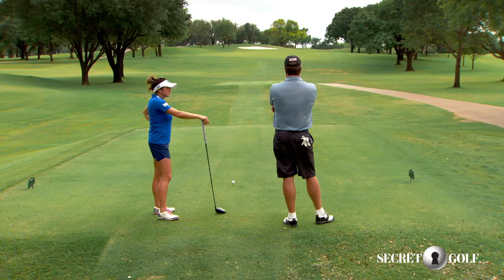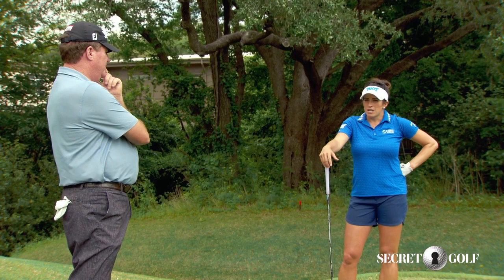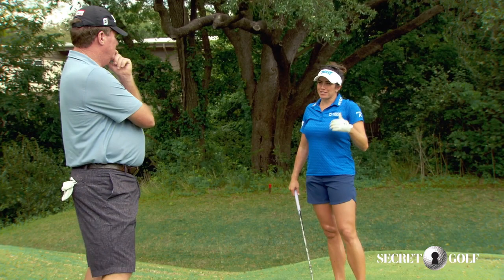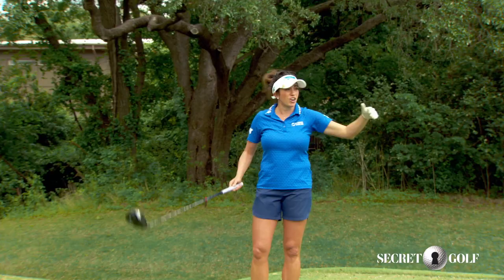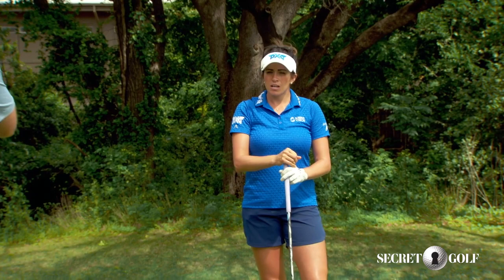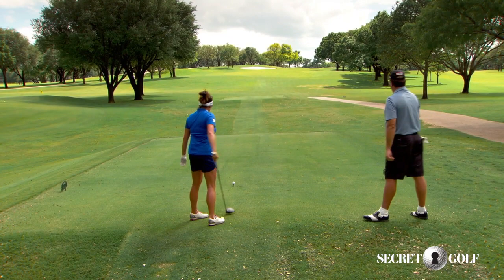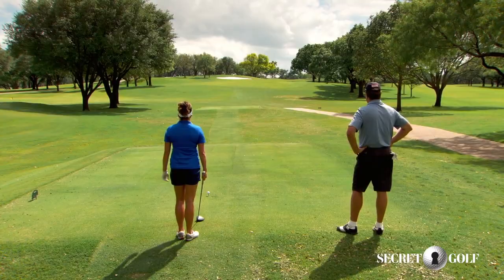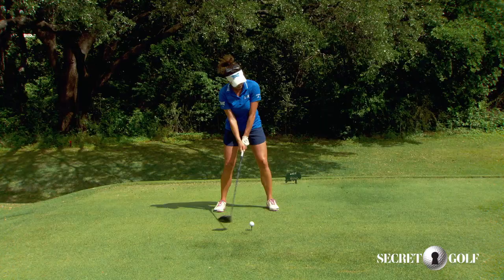Gerina Piller: Tee Shot On A Dogleg Right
What does Gerina Piller focus on when hitting a drive on a dogleg right hole with a left to right wind?

1. Be disciplined on the aim.
2. "The wind is your friend, don't try to fight it."